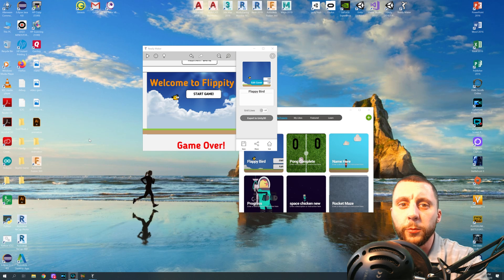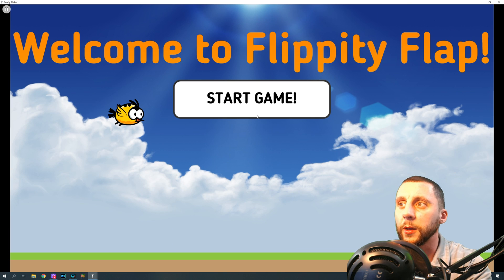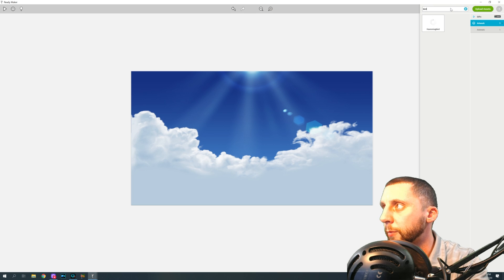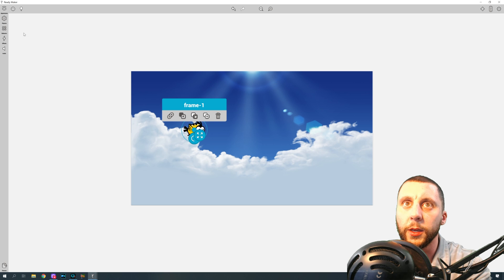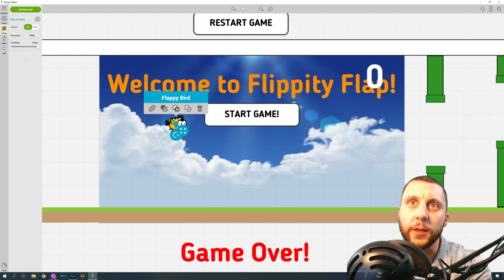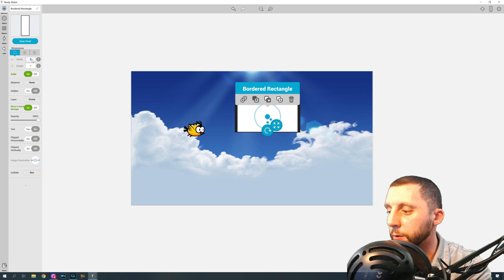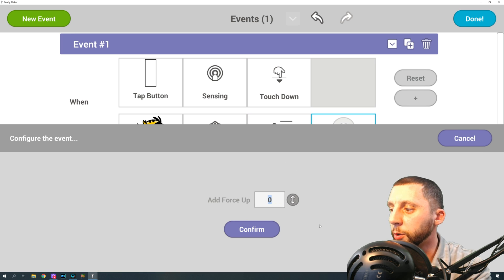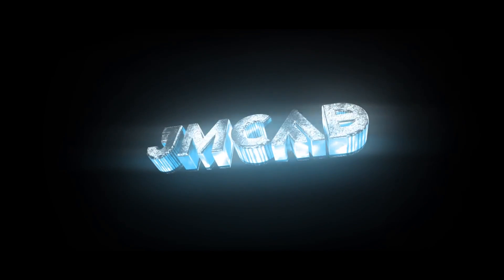#1 - Flippity Flap (Flappy Bird) - Ready Maker Game Design!